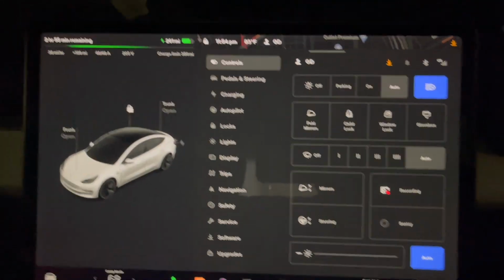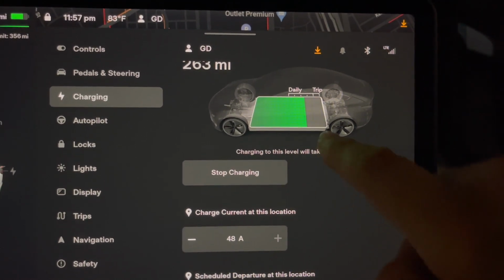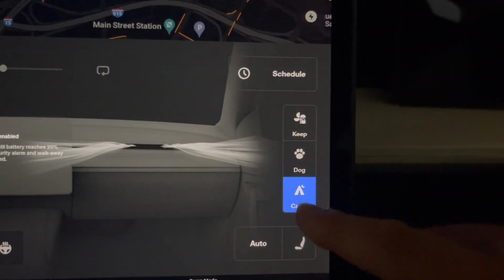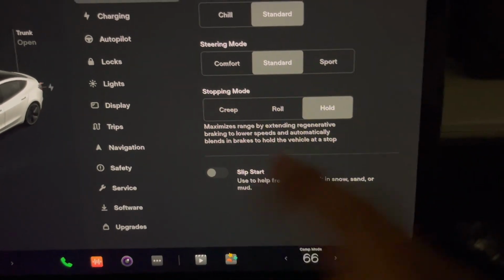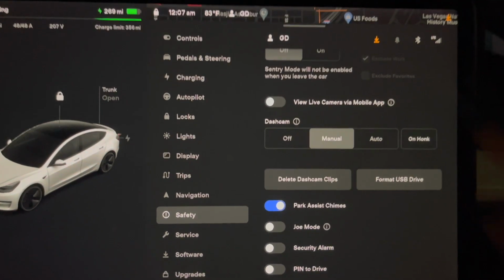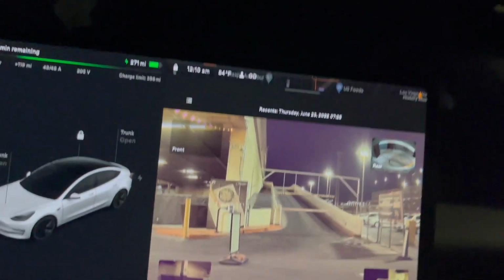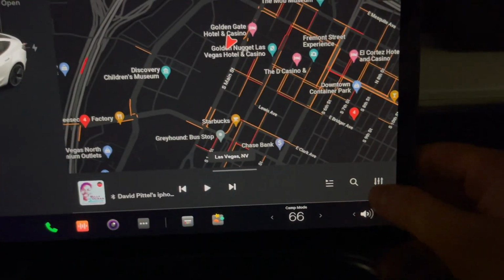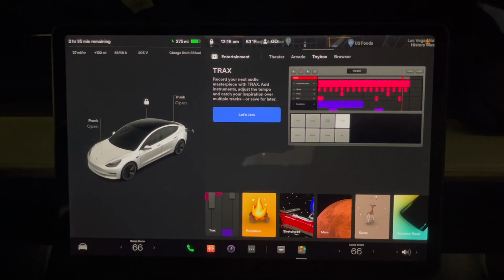Tesla Model 3/Y Center Screen in-depth tour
A basic in-depth tour of the center screen quirks and features. Very helpful if you've never used a Tesla before or are new to the experience.